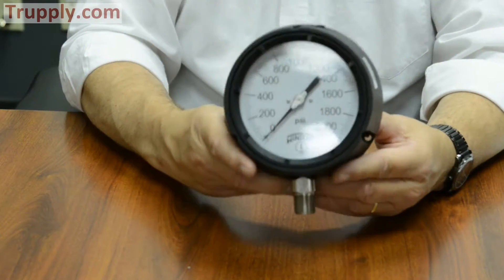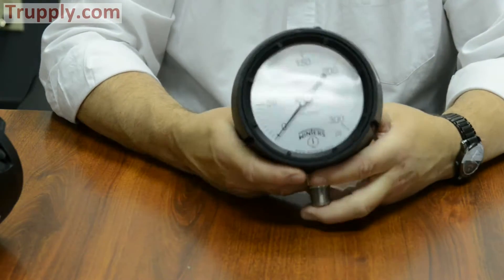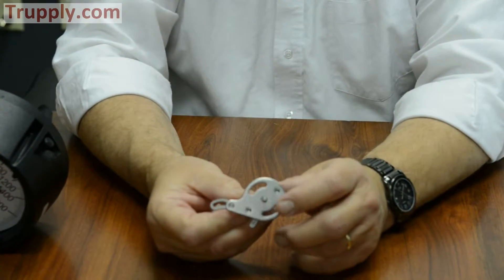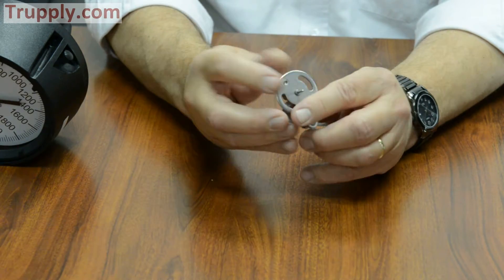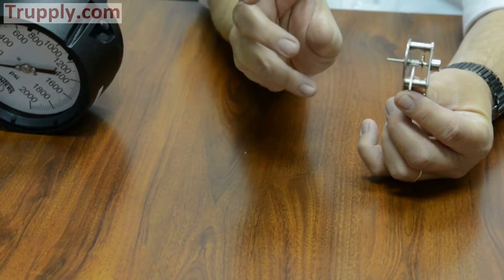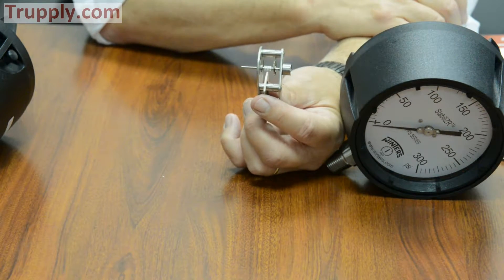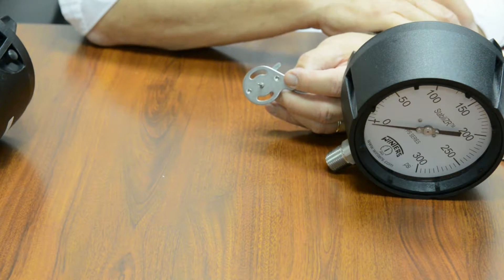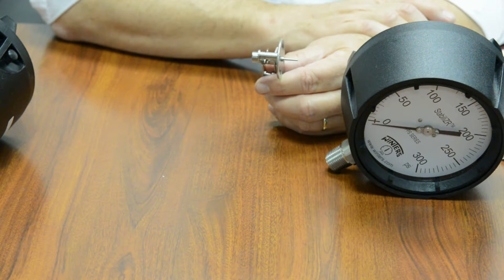Winters StabiliZR Pressure Gauge - Trupply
StabiliZR gauges are dry Winters gauges that come with a StabiliZR dampened movement that eliminates pointer flutter caused by vibration and pulsation. This makes pressure reading much easier. No more worries of fill fluid leaking and compatibility issues with the process media. Gauges can easily be serviced without the hassle of draining and then refilling the case with fill fluid.